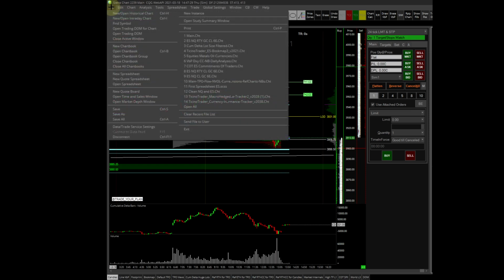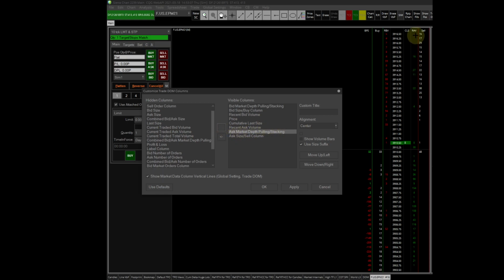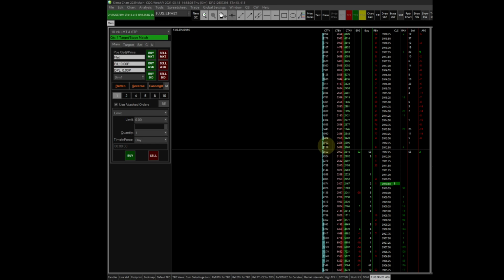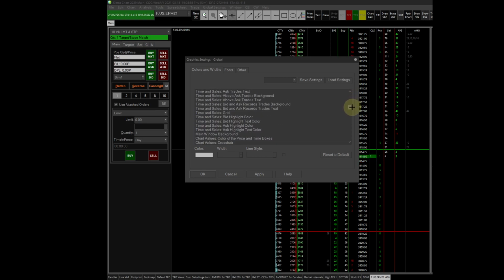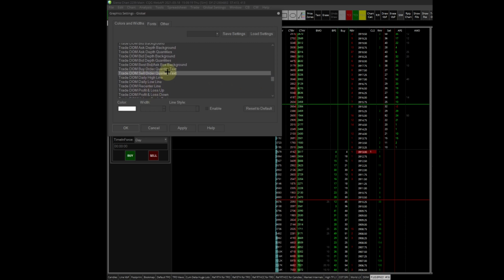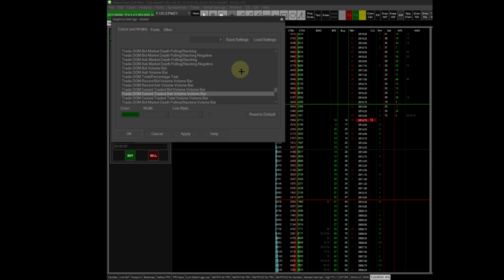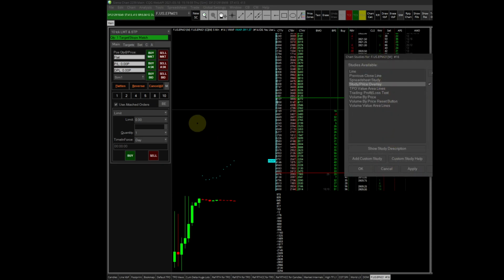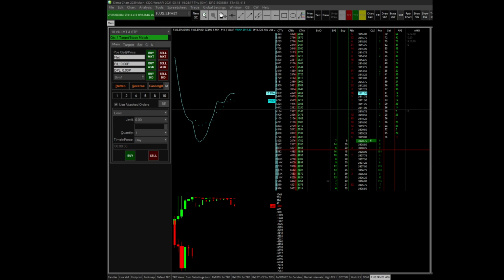Sierra Chart Tips and Tricks #8 - How to Customize Your DOM!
0:00 Introduction
0:56 Opening the DOM for a chart
2:58 Adding new columns in the DOM
3:25 Cumulative Last Size column
4:00 Recent Bid and Ask Volume columns
5:32 Pulling and Stacking columns
7:27 Clearing the Pulling and Stacking data
7:54 Current Traded Bid and Ask Volumes columns
10:45 Current Traded Total volume column
12:25 Denali Package 12 - Bid/Ask Market Orders (MBO) columns
16:31 Modifying your DOM colors
24:19 looking for Last Price Text and Background
25:03 Found Last Price Text and Background!
28:32 Tricking out your DOM with studies!
30:20 Studies on DOM examples
40:05 Farewell